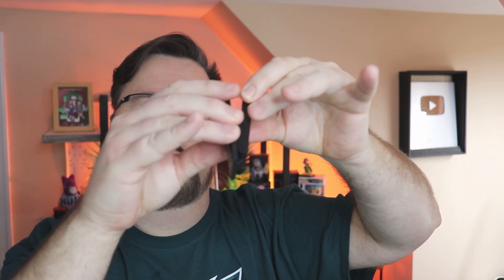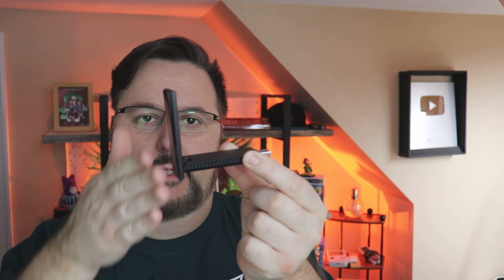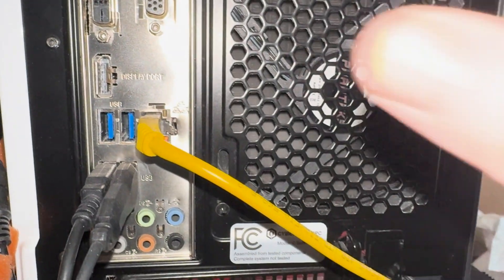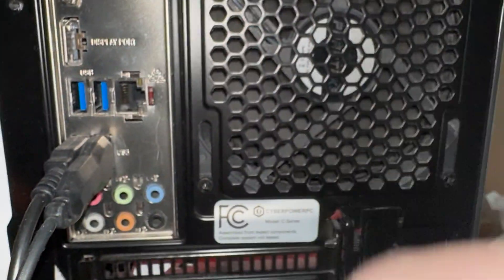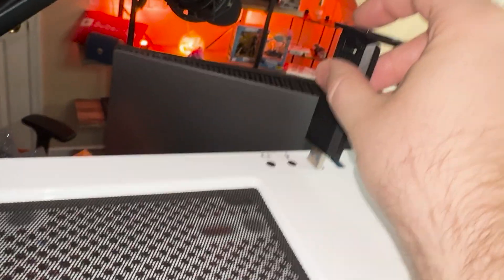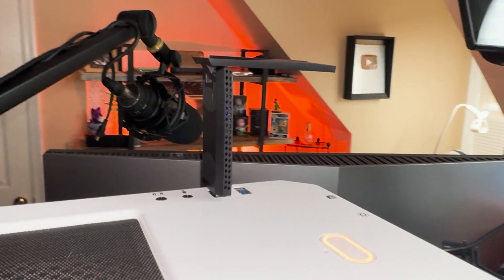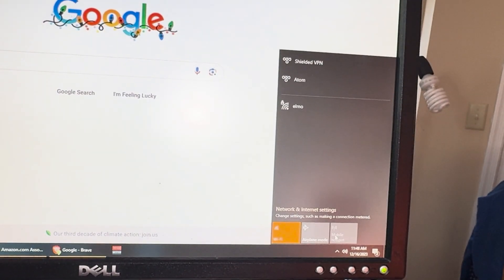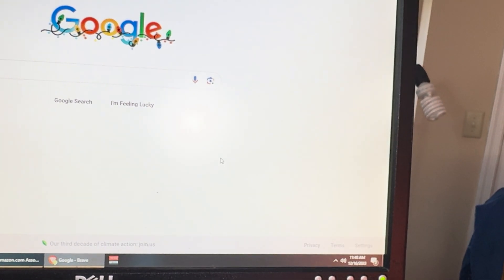Connect Any Computer To WiFi with this WiFi 6E Adapter USB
Featured Product: WiFi 6E Adapter USB Dongle: Triband Gigabit Wireless Network Card AXE5400
Check Price On Amazon